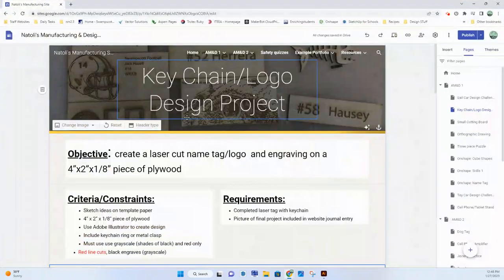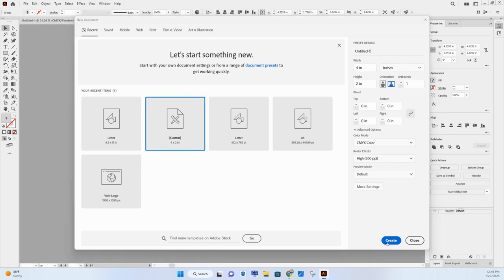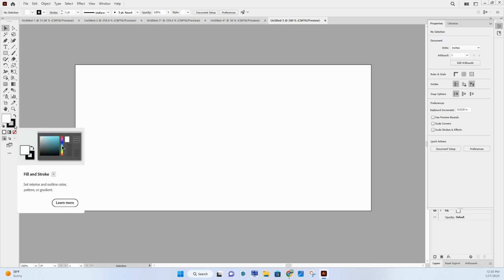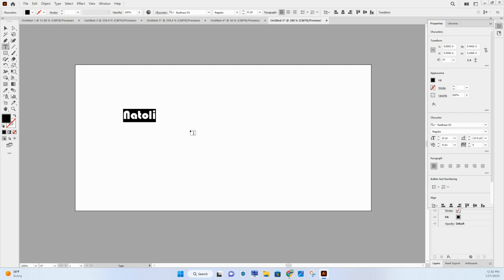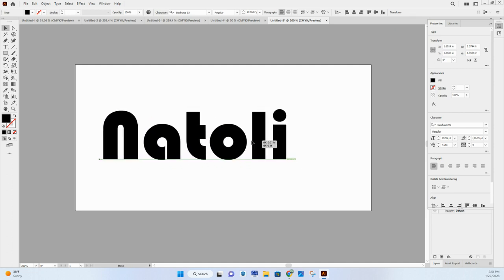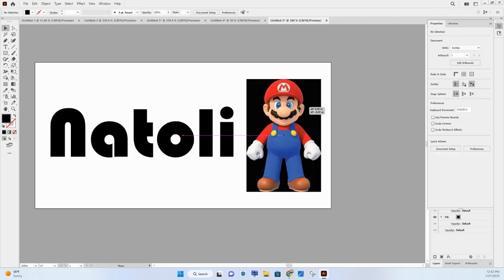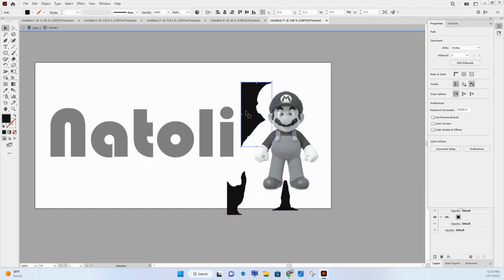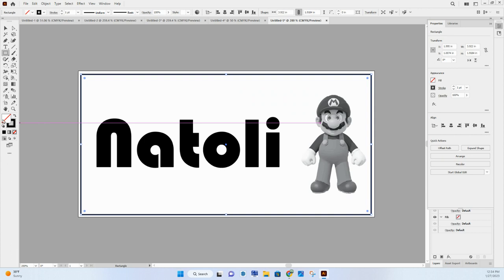Name Tag/Key Chain